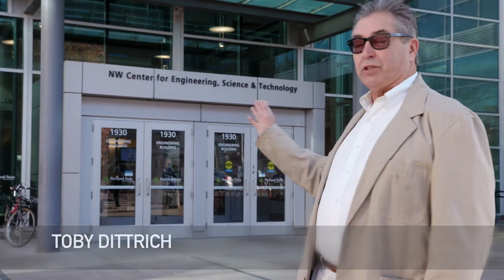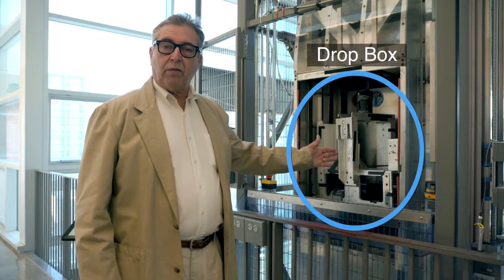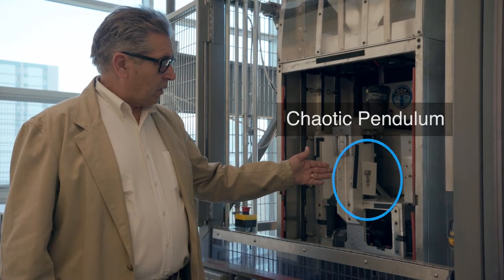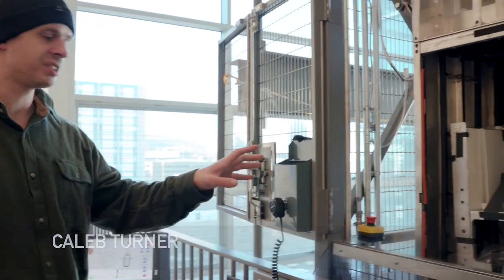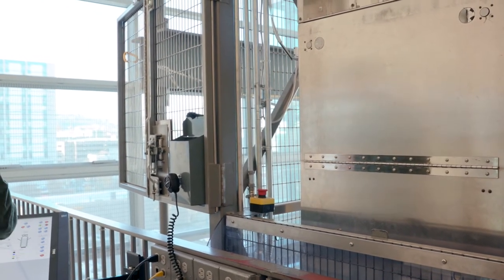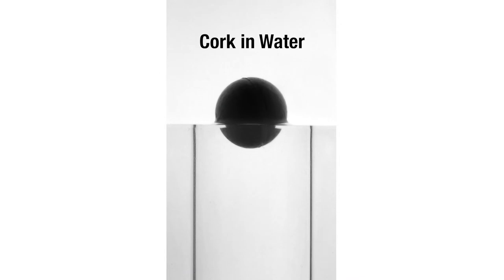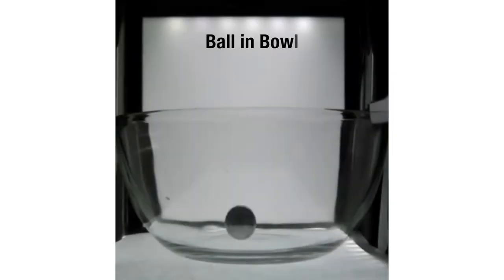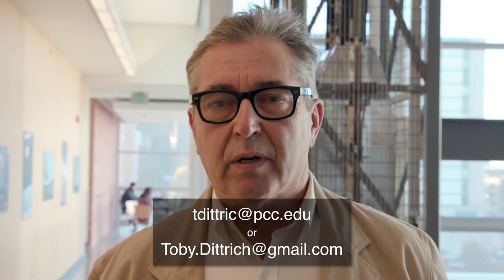Dryden DropTower at PSU: Introduction by Toby Dittrich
In this video, Toby Dittrich provides an introduction to the Dryden Drop Tower at Portland State University in Portland, Oregon, USA.

Toby Dittrich is a physics instructor at Portland Community College in Portland, Oregon and has conducted a variety of experiments in cooperation with the Dryden Drop Tower laboratory and facility. The DDT is 31.1m (102 ft.) in height and provides approximately 2.1 seconds of micro-gravity conditions inside the drop box. The experiments generally consist of objects being "dropped" in the DDT that are recorded by a high-speed videocamera in the drop box.

This video produced by the Video Production Unit at Portland Community College:
Michael Annus: Producer, director, camera and editor
Jill Petracek: Sound recording & production assistance